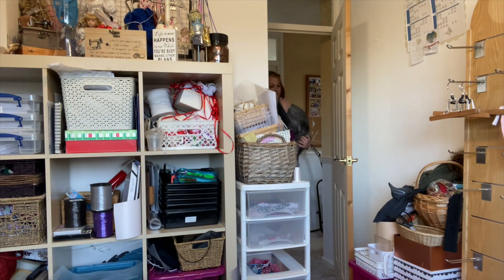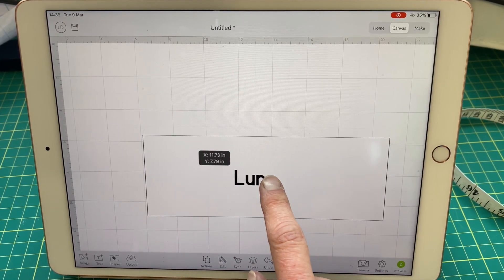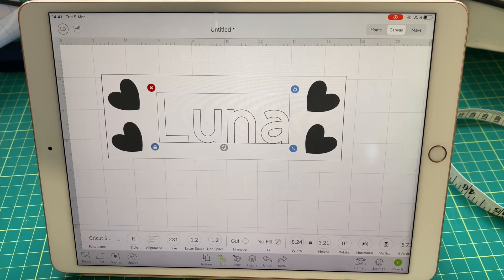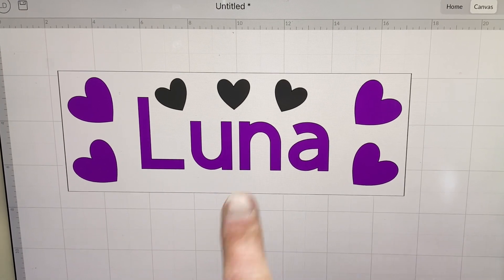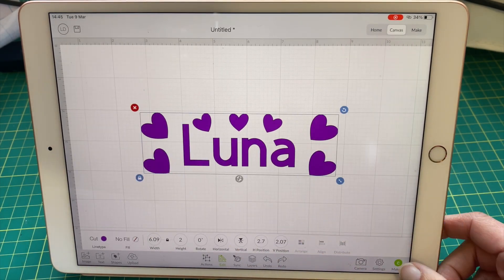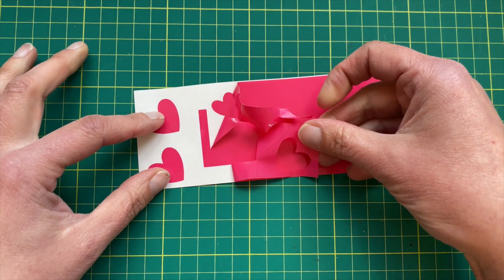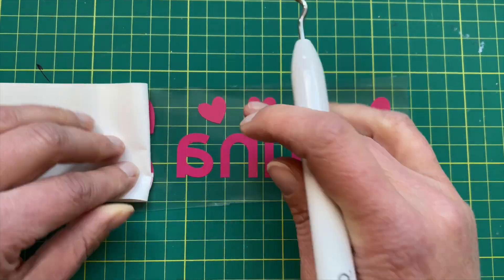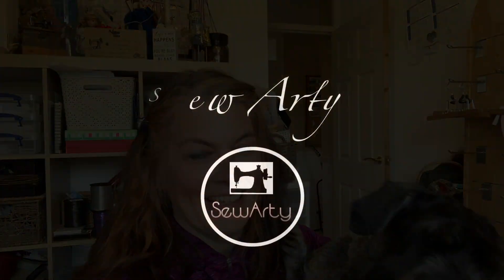Sew Arty | Using Cricut to personalise my dogs bowl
Hi there

This video is a step by step tutorial on how I personalised my dogs bowl. I am now going round the house to see what else I can do. lol I have had so much fun with my Cricut and can't wait to show you what I am gonna do next.

I also love working with waxes, and have done some encaustic art projects. Please have a look at my other videos.  I have Christmas makes, Father’s Day makes, other Mother’s Day makes, teachers makes and many more.

My channel is all about sewing and crafting and I love to share this with everyone.  I make short tutorials of gifts that you can make and give to friends and families.  I do not like wasting anything.  I also look for ways to re-use and buy from charity shops.  All these ideas I will be sharing with you over the next coming weeks.

I really do enjoy finding out about new ways of crafting and creating that perfect gift.  If you want me to do any unboxing as I did for beebeecraft, then please message me.

SewArty Saturday or Saturday at 10am every weekend.

Here are the items I use on an Amazon wish list.

Filmed using my iPhone and edited in iMovies.
Thumbnail I used Canva. All free programs.

Lisa